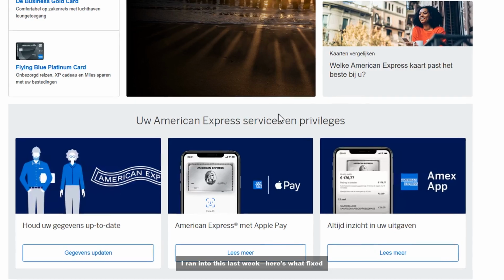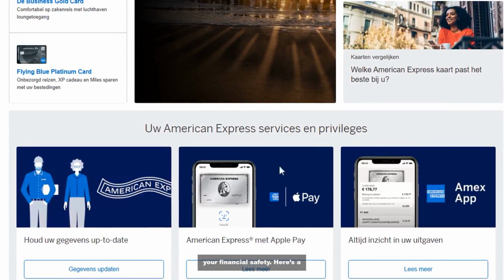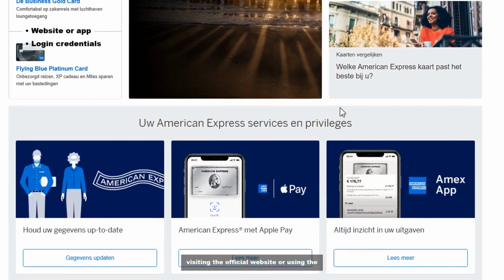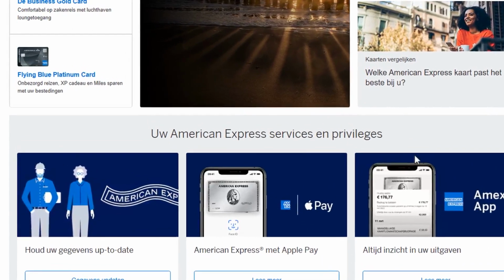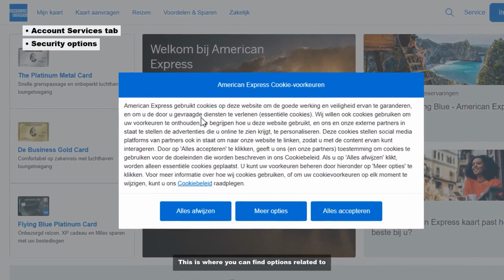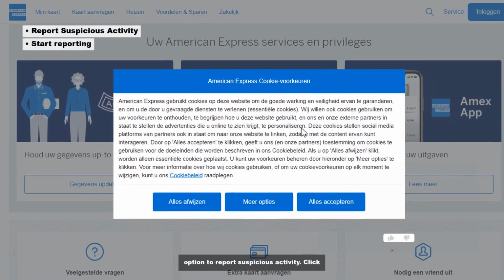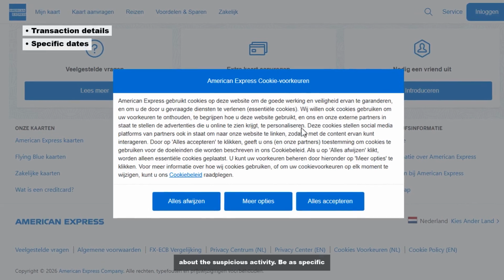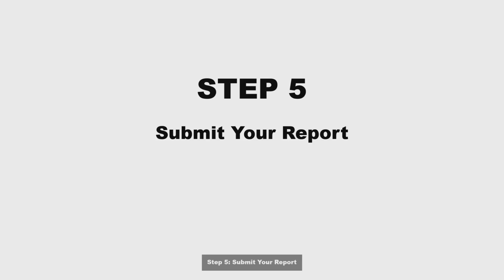How To Report Suspicious Activity On American Express 2026 (EASY GUIDE)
In this video, we provide a step-by-step guide on how to report suspicious activity on American Express 2026. If you've noticed any unauthorized transactions or unusual behavior on your account, this easy guide will help you take the necessary actions.